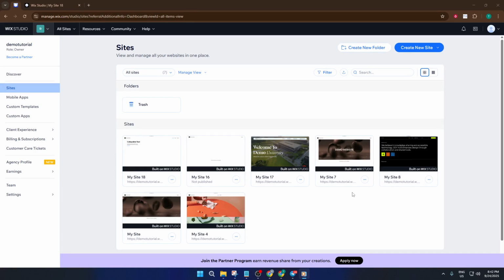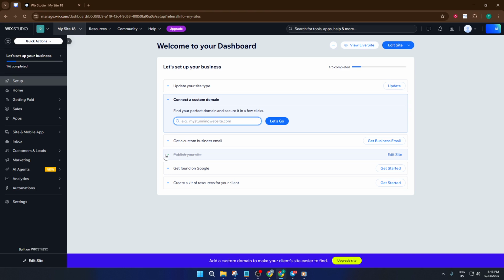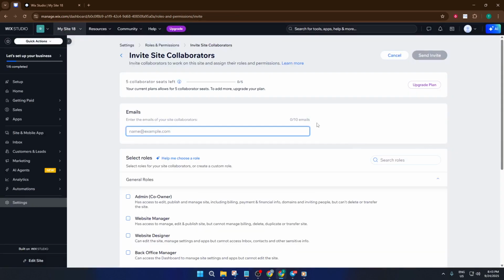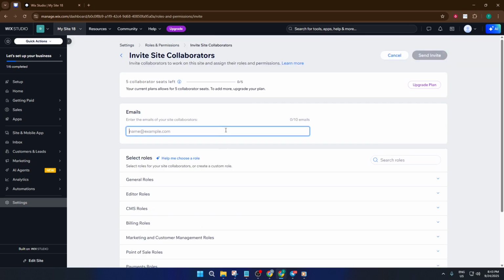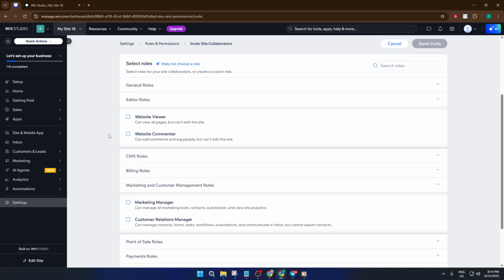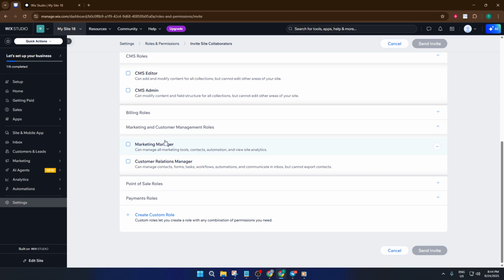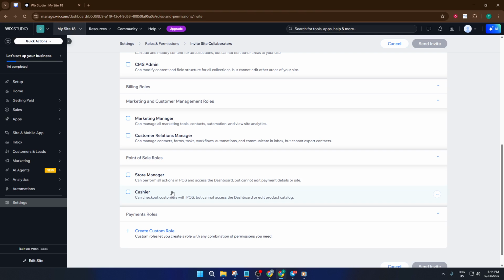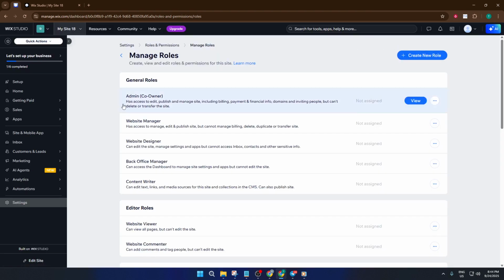How To Update Roles And Permissions On Wix Website (Easiest Way) (2026 Guide)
Learn how to manage user access on your Wix website with this step-by-step tutorial! In this video, we'll show you how to add new members (0:45), assign and customize roles (2:10), update permissions for existing users (3:30), and remove users safely (5:00). Whether you're using Wix on desktop or the web, these tools help you control what your team can do, from editing content to managing eCommerce settings and more.

Supported on all major platforms: Wix Dashboard (Web/Desktop).

Perfect for website owners, team managers, and collaborators looking to securely delegate tasks or protect sensitive information. We'll also cover best practices for role management and how to troubleshoot common permission issues (6:20).

Timestamps:
0:45 - Add new members
2:10 - Assign/change roles
3:30 - Update permissions
5:00 - Remove users
6:20 - Troubleshooting & FAQs